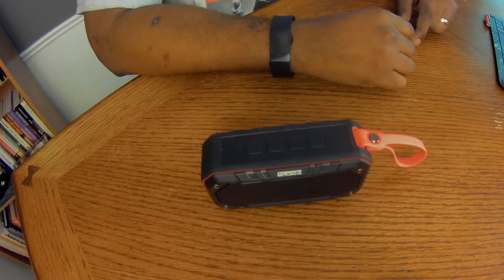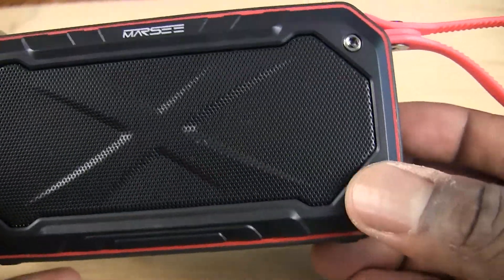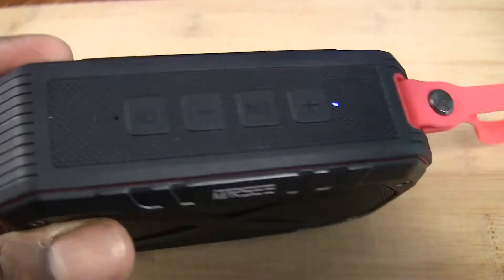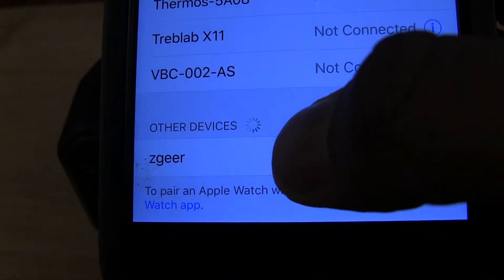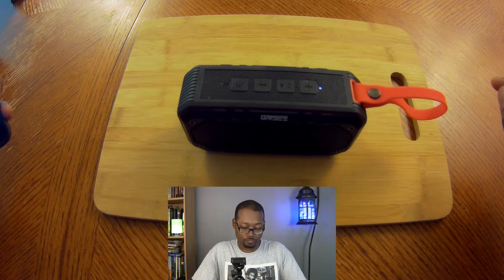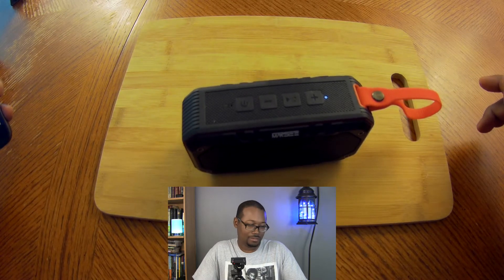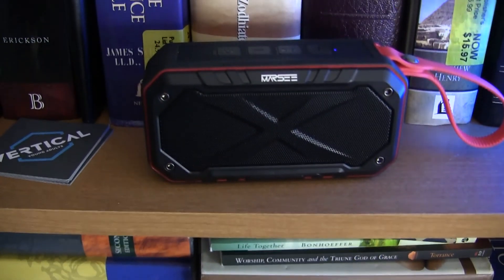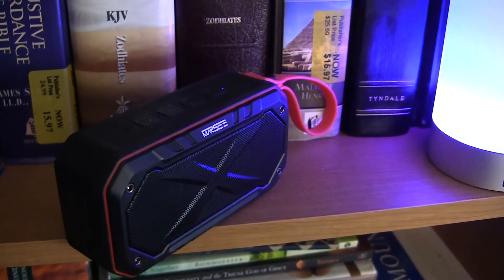Marsee Waterproof Bluetooth Speaker Review - Under $25!!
In this review I do a sound quality test. This is the best sounding bluetooth speaker I have used so far. It has the most bass out of all of the bluetooth speakers I have tried and its under $25. Oh and its waterproof as well.

"Journey," "Today"